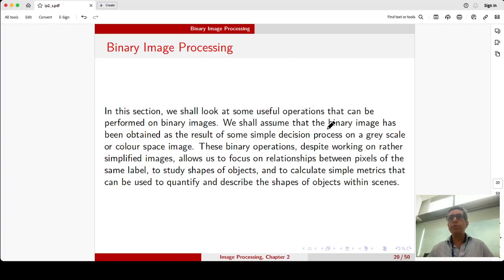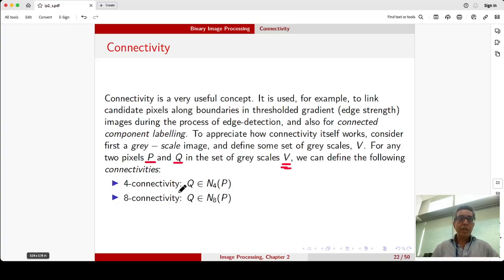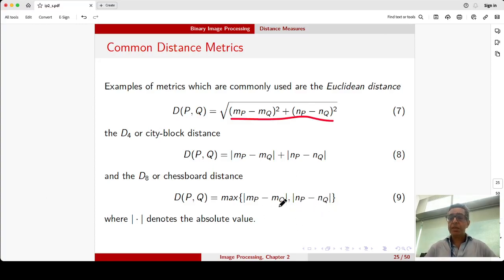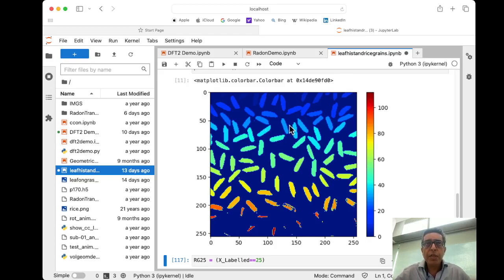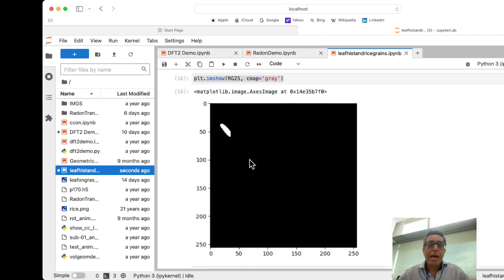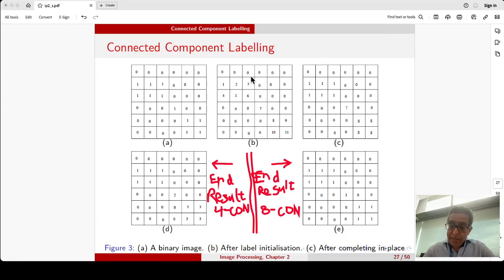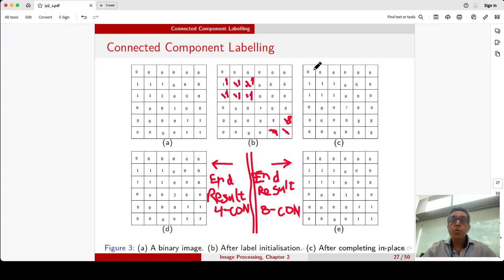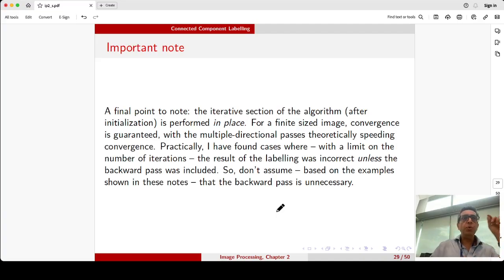Chapter 2 Part D T2